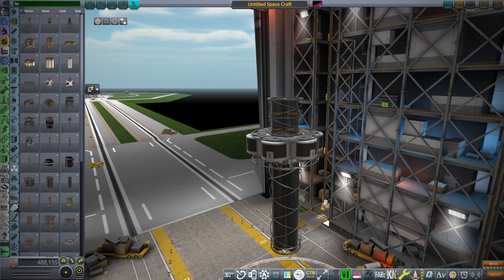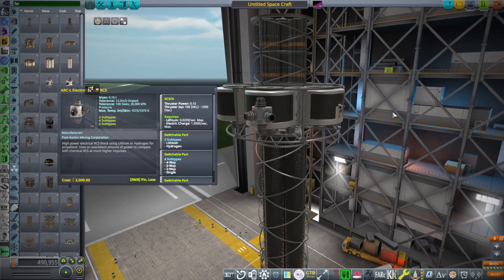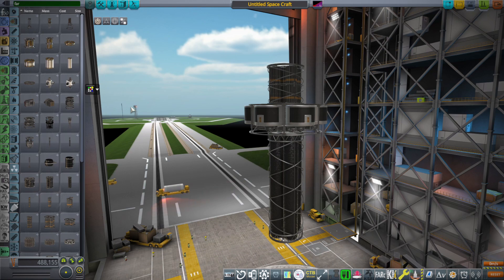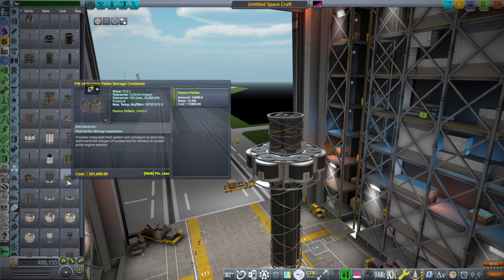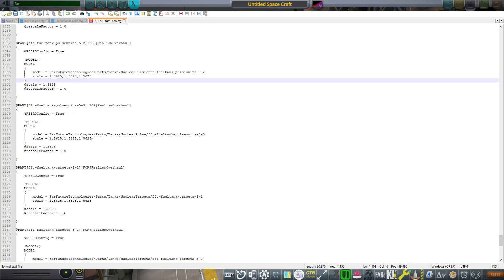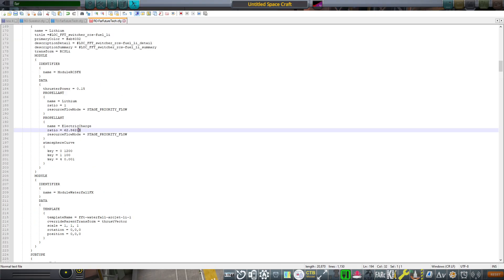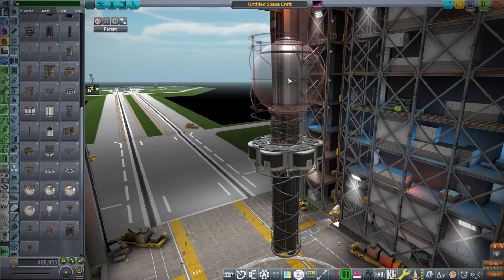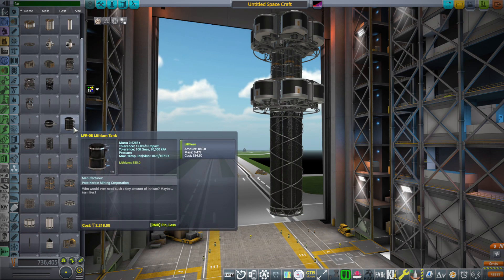Far Future and RO (KSP 1.12)